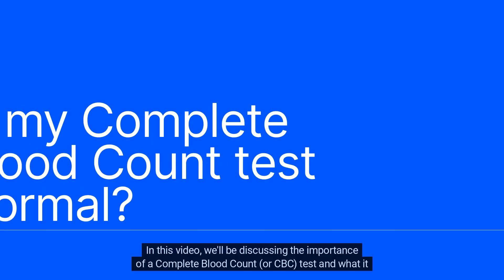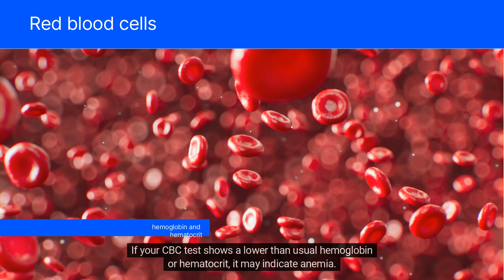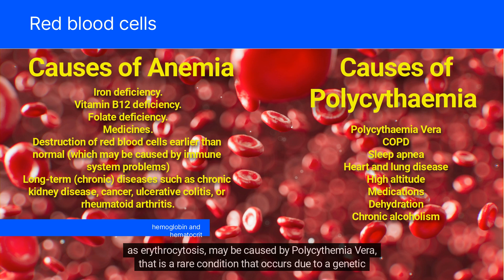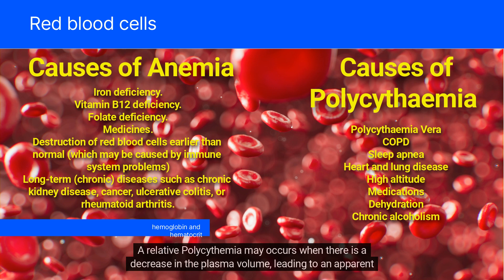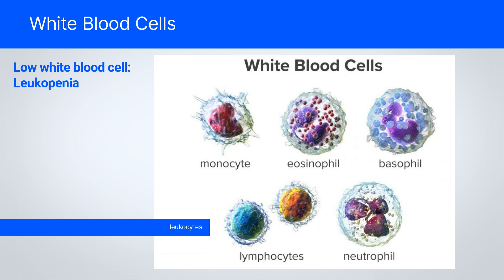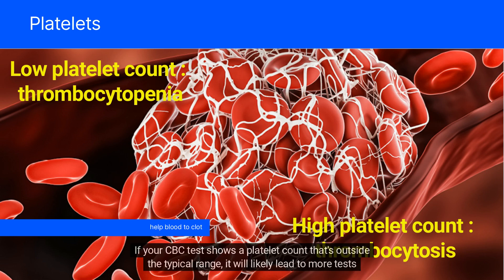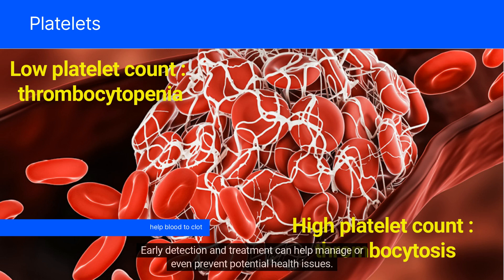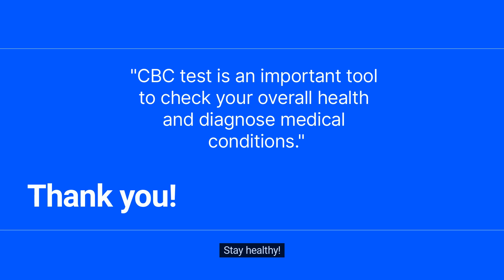Is my Complete Blood Count (CBC) Test Normal?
Welcome to our latest video on Complete Blood Count (CBC). In this video, we will explain what CBC is, how it works, and why it's important for your overall health. CBC is a simple blood test that measures various components of your blood, such as red and white blood cells, hemoglobin, hematocrit, and platelets. By analyzing these components, your healthcare provider can diagnose various medical conditions and monitor your overall health. We will also discuss what different CBC results could mean and how to interpret them. Whether you're getting a CBC test for the first time or just looking to learn more about it, this video is for you. So, sit back, relax, and join us on this informative journey.

If you're able to, please consider donating any amount you can using this